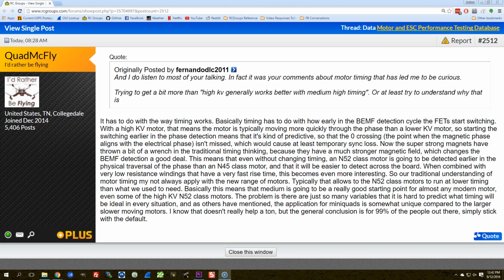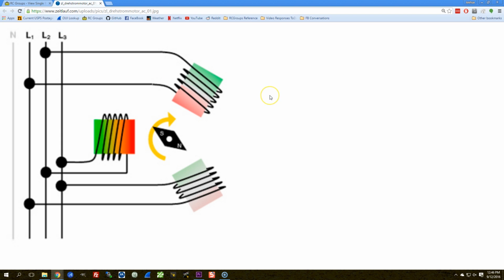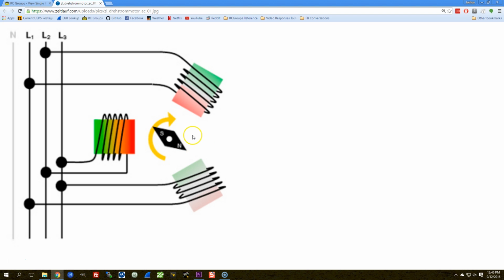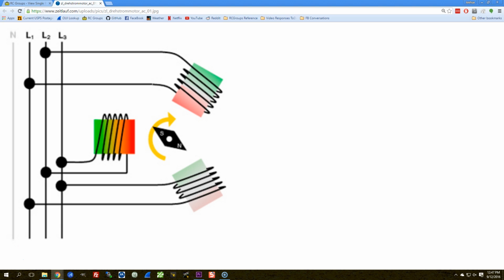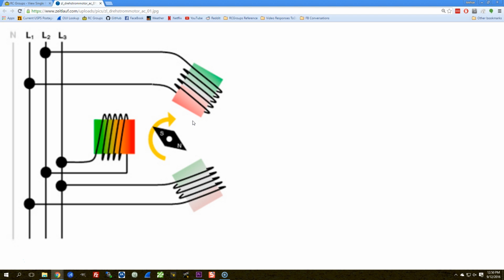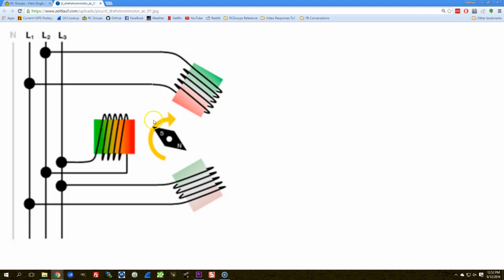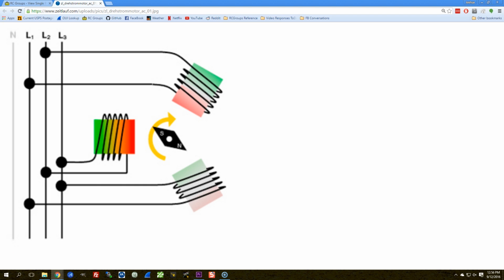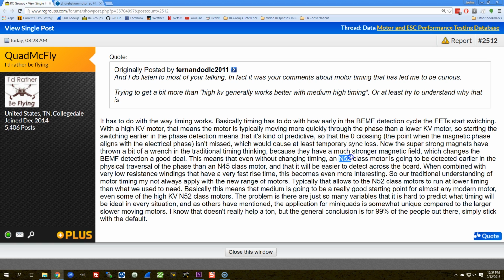BLHeli Motor Timing | EXPLAINED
If you want to know about BLHeli motor timing, you need to know how a three-phase brushless motor works. Here's a brief overview on how a three-phase brushless motor works, what is back-EMF (BEMF), what motor timing means, and what you should (probably) set your motor timing to.